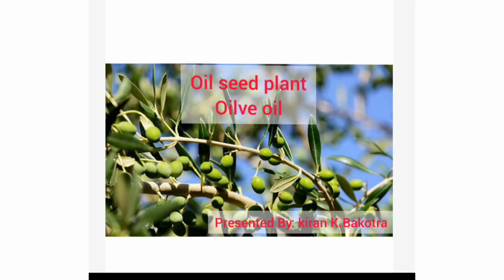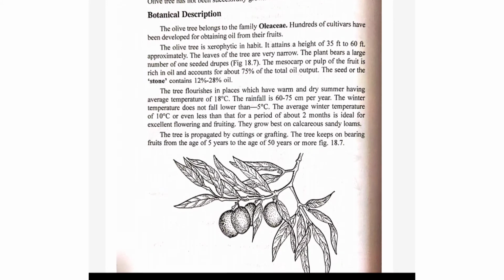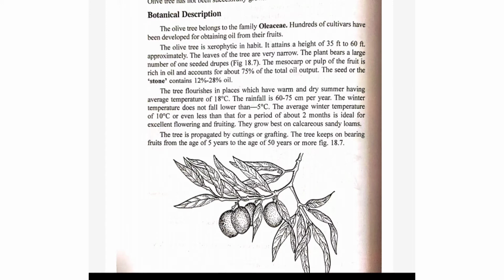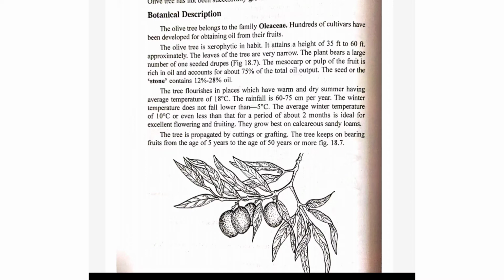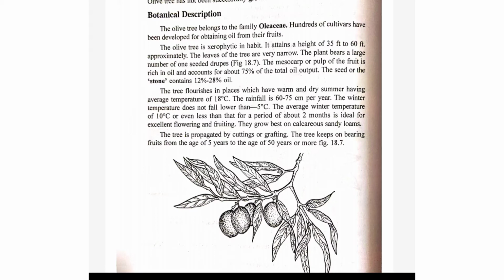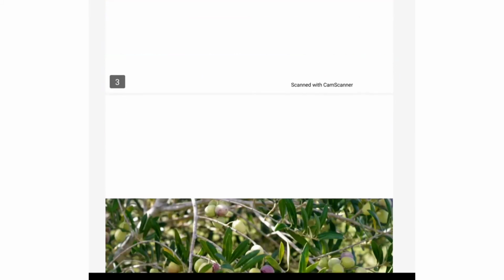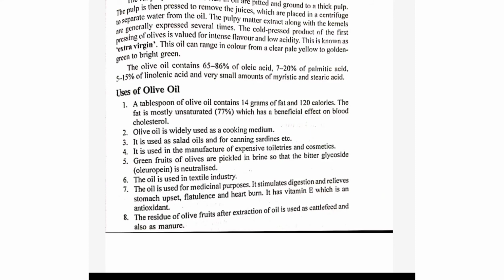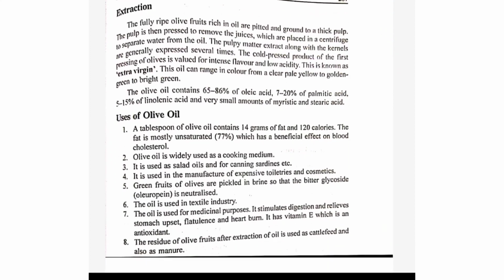oil seed plant oilve oil